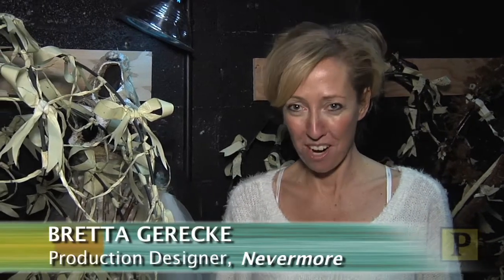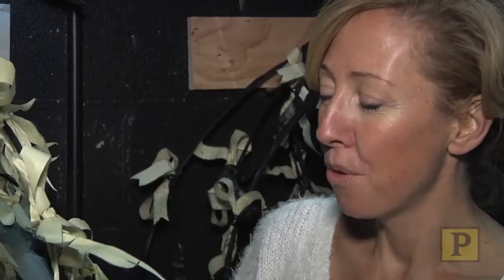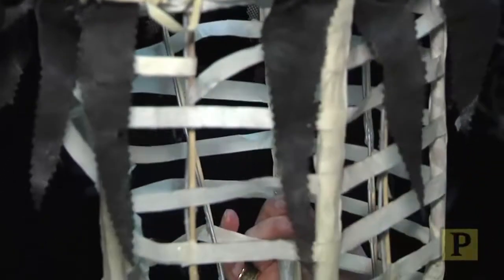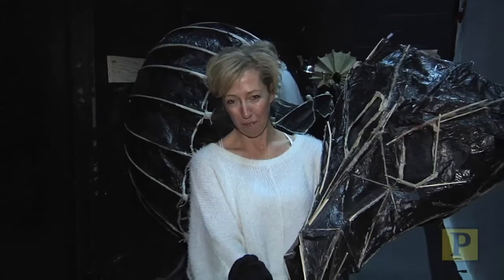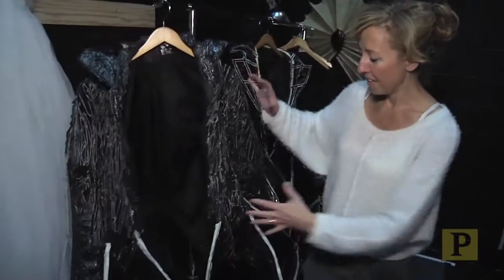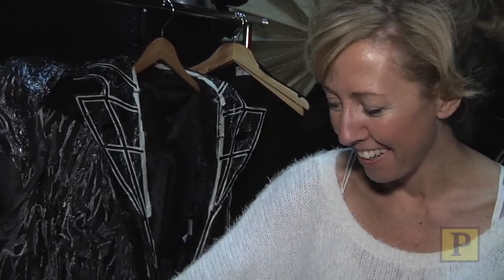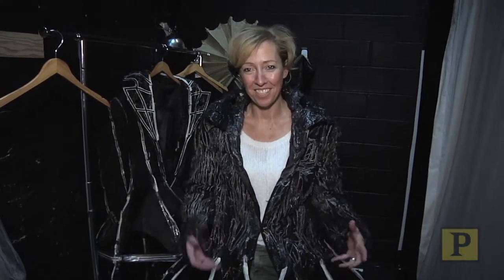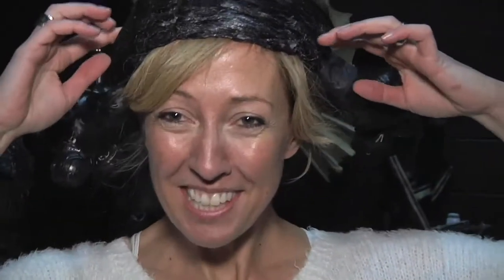Nevermore's Upcycled Props and Costumes Give Poe Musical Unique Gothic Vibe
From the mind of creator Jonathan Christenson (director, book, music and lyrics) comes Nevermore — The Imaginary Life and Mysterious Death of Edgar Allan Poe. The musical combines fact and the author's own macabre fiction to tell his life story. Playbill went backstage with production designer Bretta Gerecke to take a look at the unusual upcycled props and costumes that give the Off-Broadway show its striking gothic look.